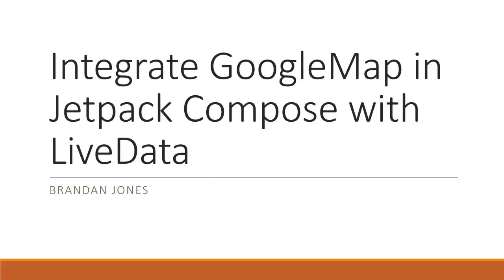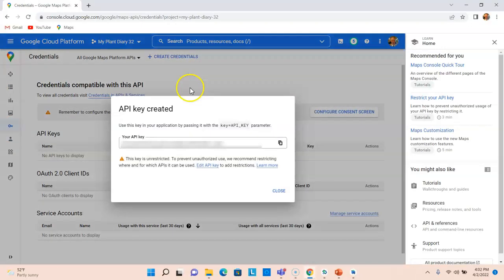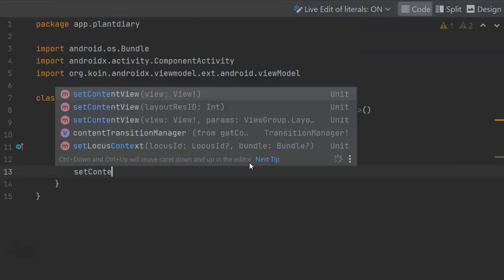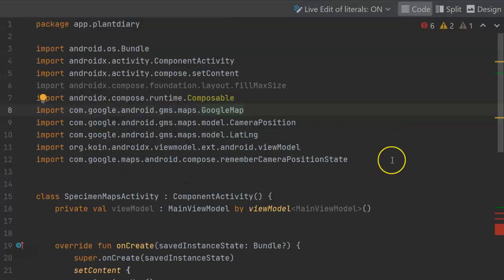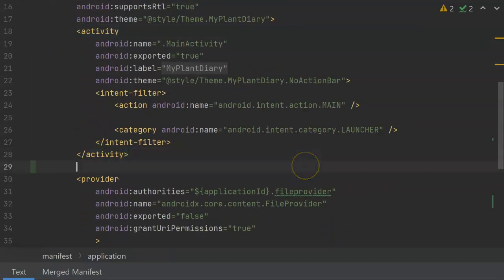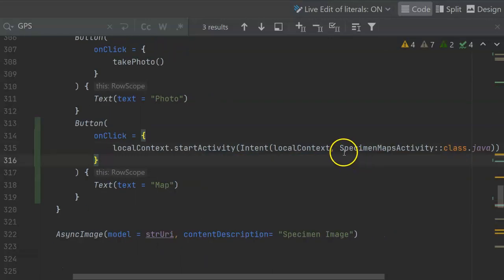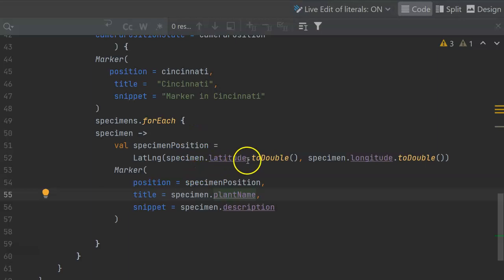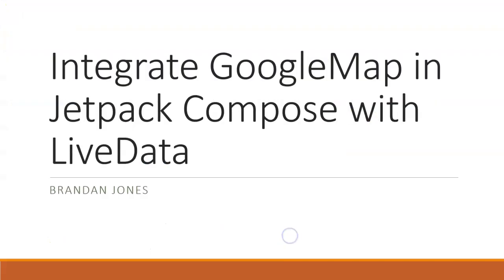Integrate Google Map with Jetpack Compose and LiveData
In this video, I start with an existing Jetpack Compose Android application that persists data to Firebase Firestore Database, and uses LiveData to listen for changes to the data.  I add a new activity to this application, and the activity uses a GoogleMap Composable function.  I show how to share generate a Google Maps API Key, register the key in AndroidManifest.xml, share ViewModels across activities with Koin, listen to changes on Firebase, and create Markers on the map.  The best part: I show how changing the data in Firebase Firestore Database results in the Marker immediately updating in our app, on the Google Map!  A true LiveData experience.